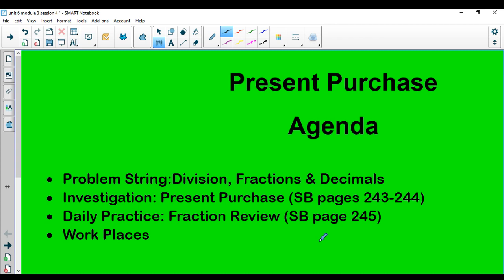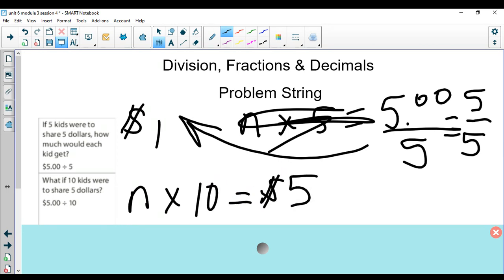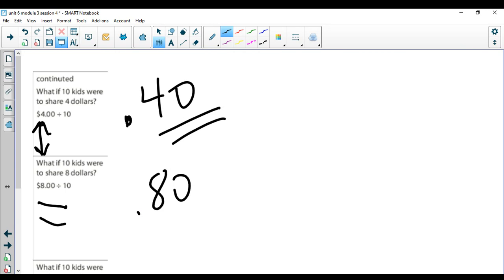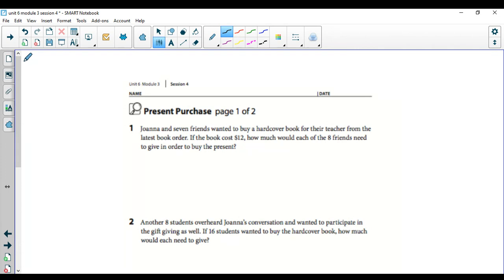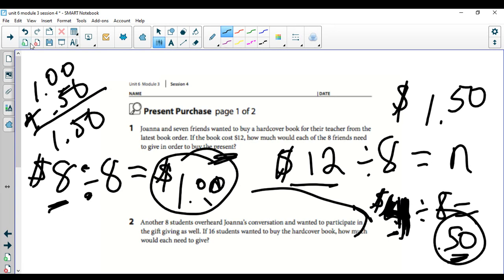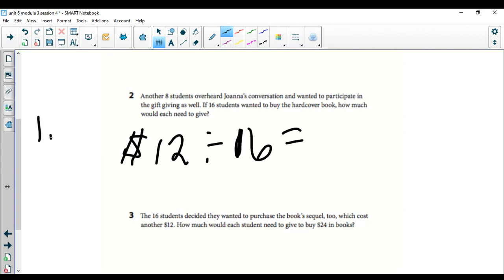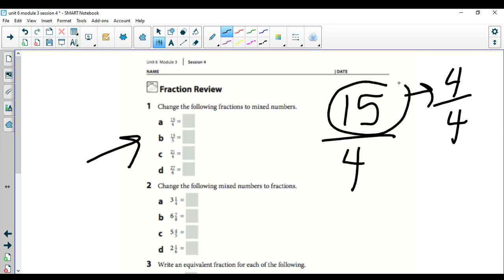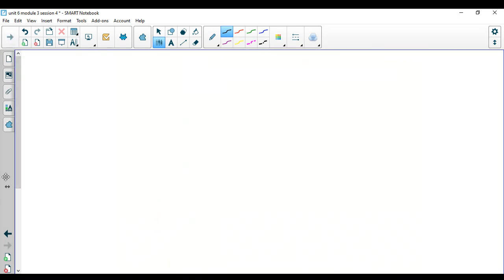VV 4th Grade Math Mod.3 Session 4